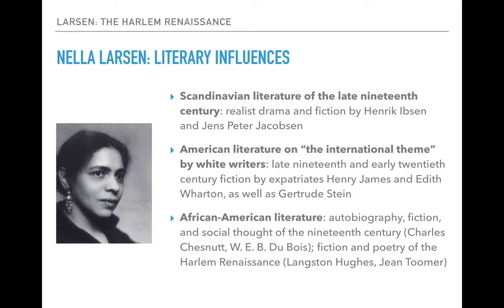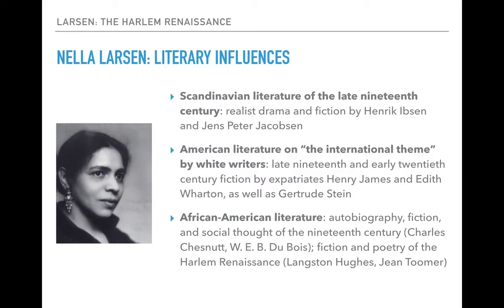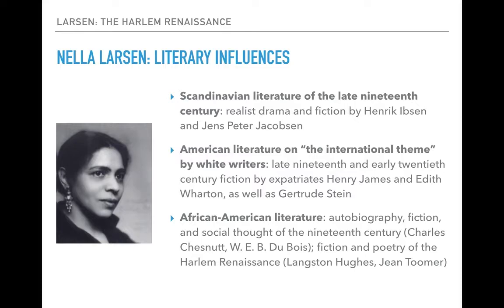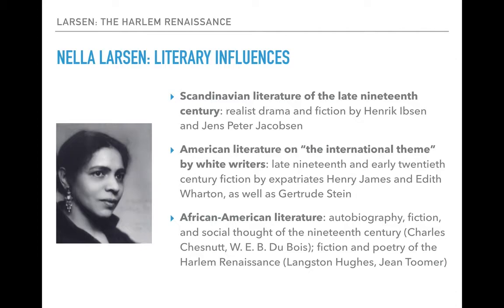A Lecture on Nella Larsen's Quicksand, Part One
Lecture #4, Introduction to U.S. Multicultural Literatures, 2020-01